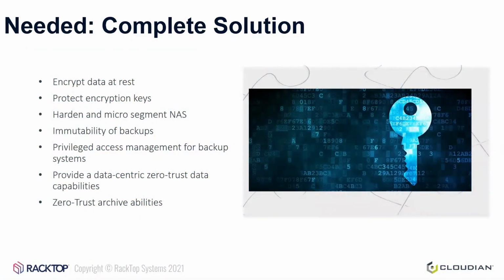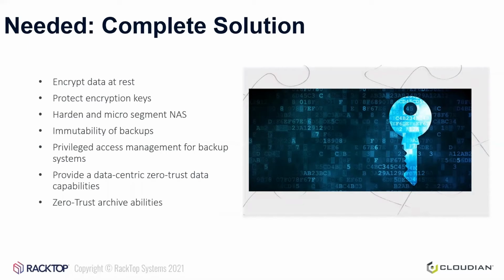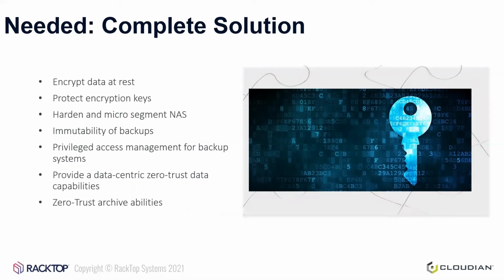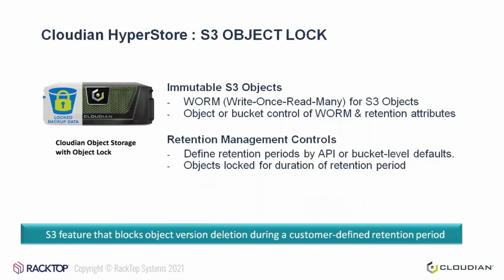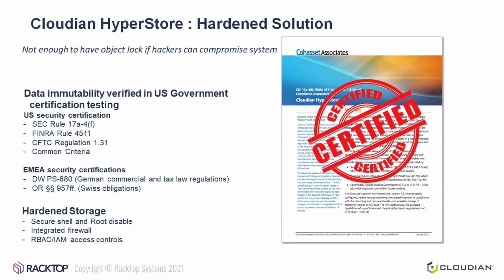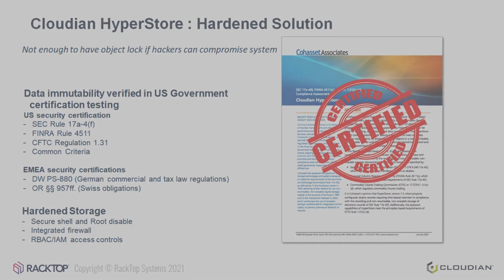RackTop + Cloudian A Complete Ransomware Solution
To defend against ransomware, you can either prevent the attack or contain its impact. Attack prevention often involves training programs for users, advising them to avoid “phishing” attacks such as emails whose senders are posing as trusted sources. Another prevention strategy monitors emails and network activity to detect unusual behavior.

With technology ever-changing, it is best to look to the professionals with Cloudian and RackTop Systems for our joint solution to protect your critical data. During our informative webcast, we are going to cover:

• Defend, detect and protect from a sinxgle platform
• How to stop and contain ransomware during an attack
• Protection of your data in the event of an attack